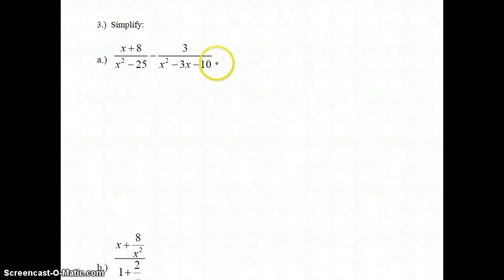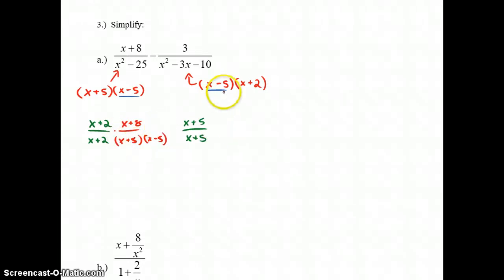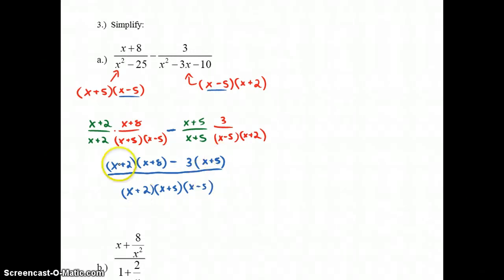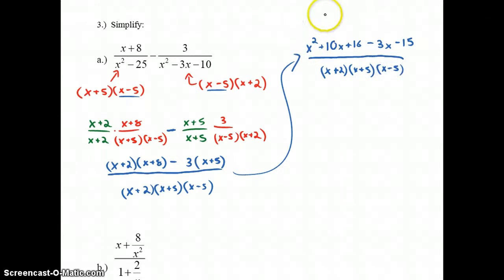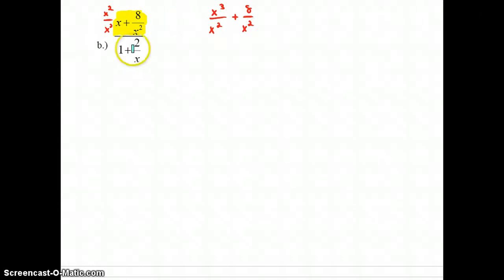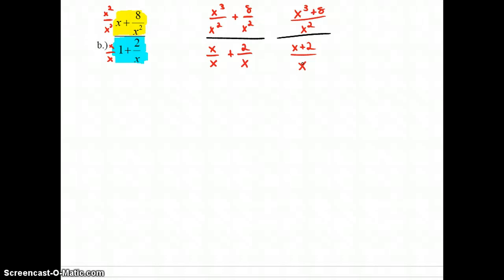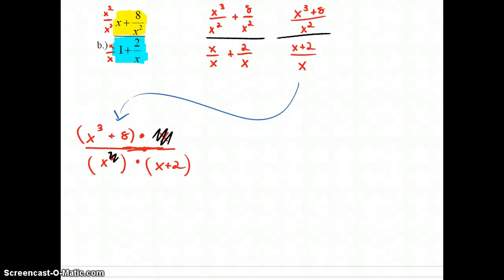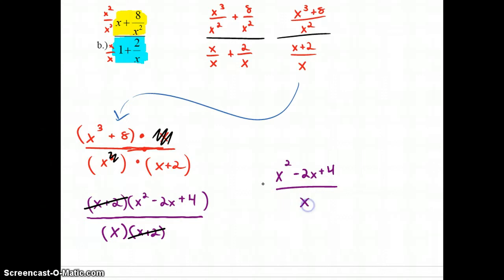Chapter R - Page 3